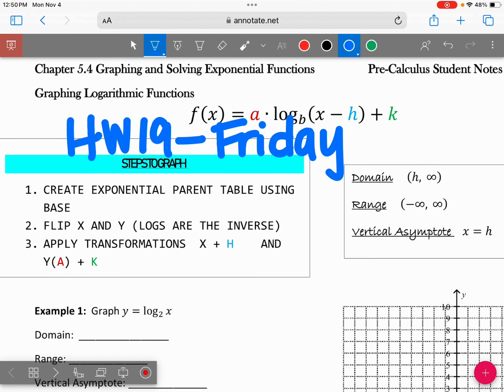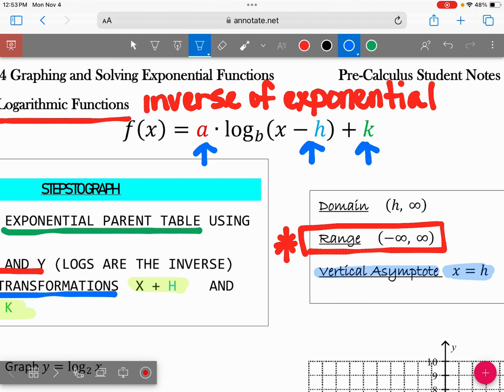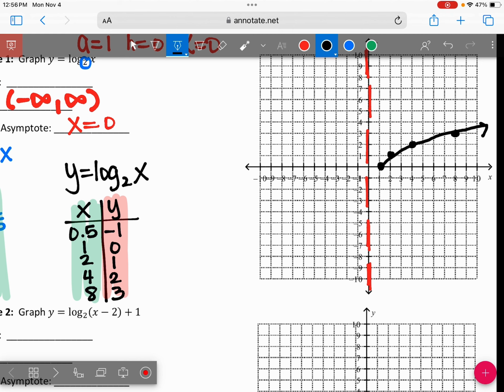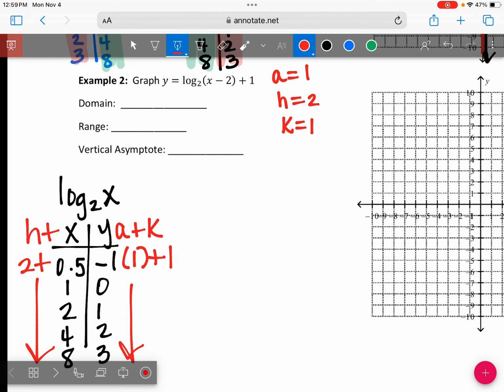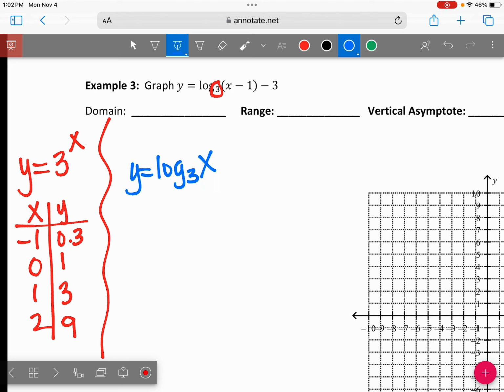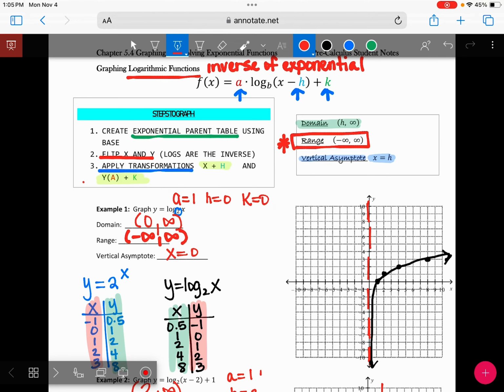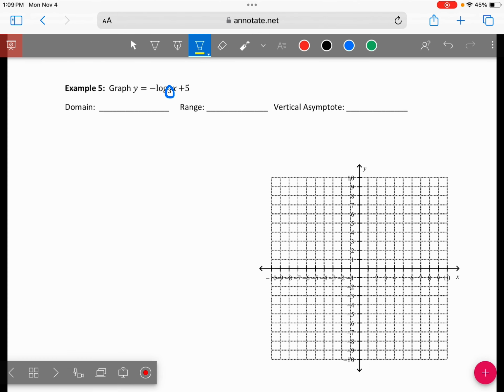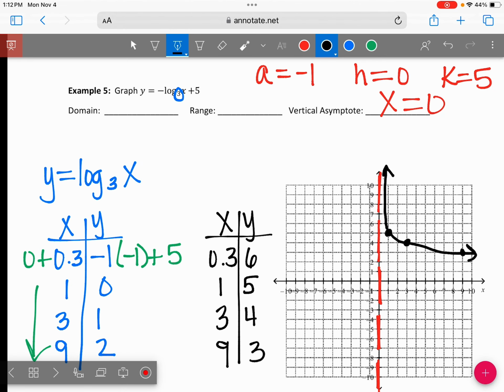11/5 5.4 Graphing Logarithmic functions